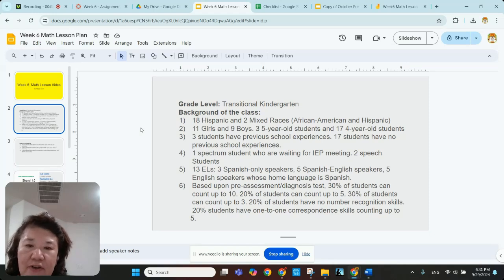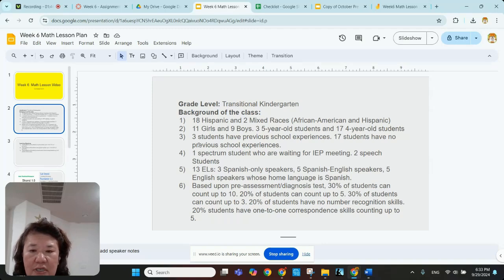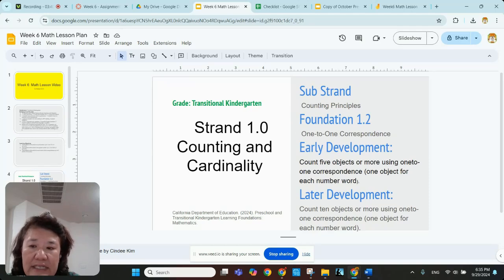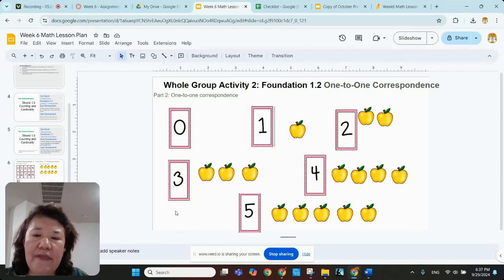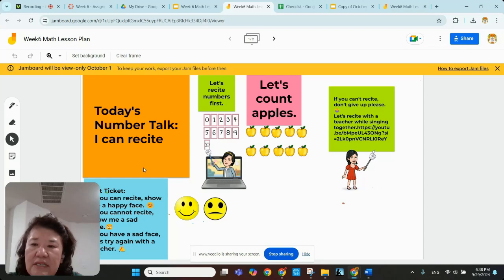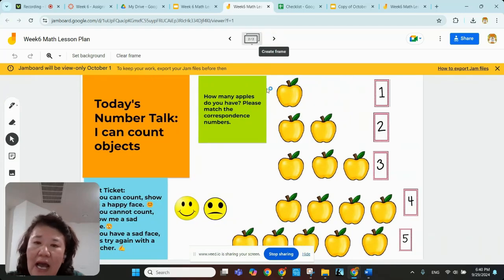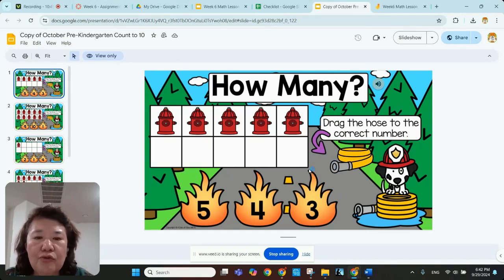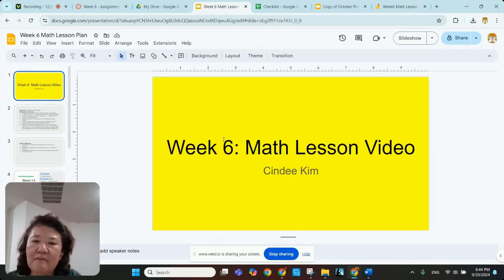Week 6 Math Lesson Plan Video Cindee Kim